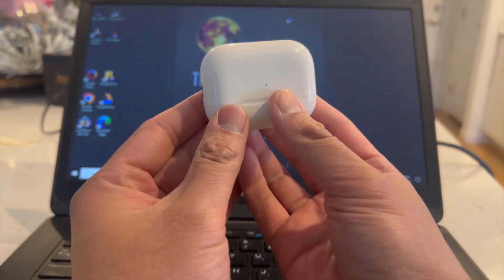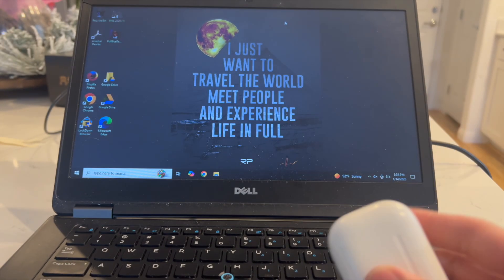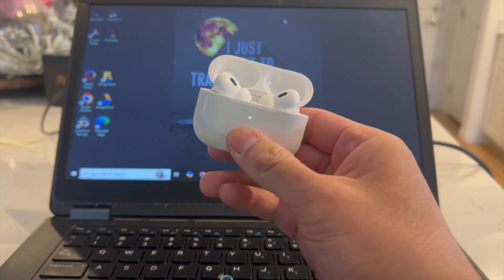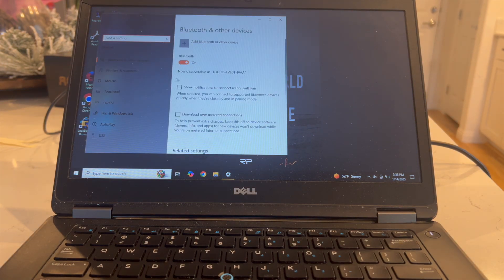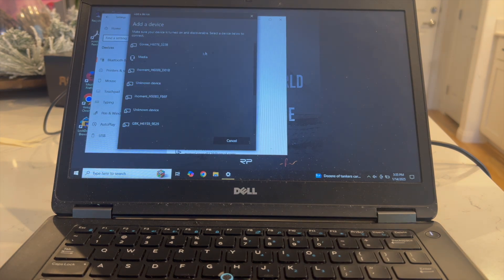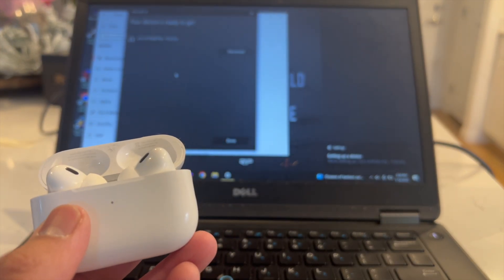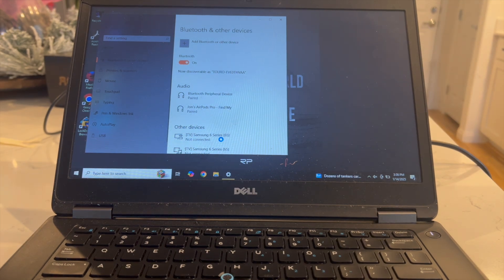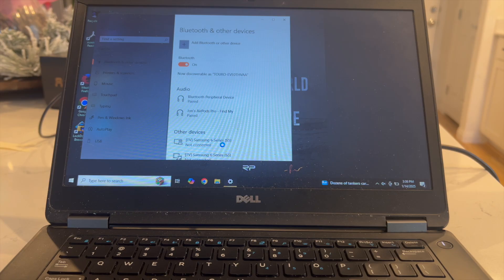How To Connect Your Air Pods Pro 2 To Your Windows Dell Laptop: Easy Guide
Want to connect your Apple Air Pods Pro 2 to your Windows Dell laptop? This video will guide you through the simple steps to pair your Air Pods with your laptop using Bluetooth. Learn how to enable pairing mode, connect, and troubleshoot any common connection issues. Follow along and enjoy seamless audio from your Air Pods Pro 2 on your Windows Dell laptop!